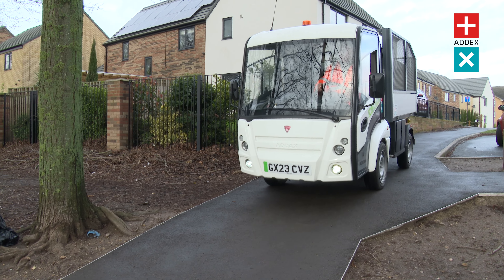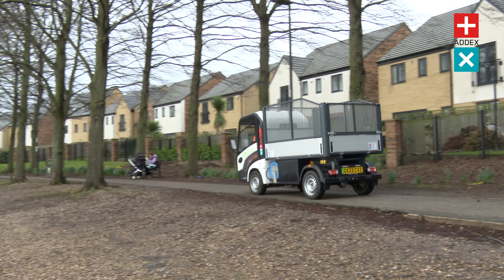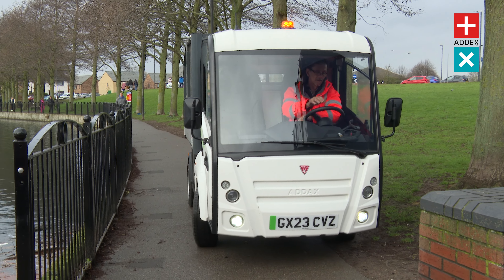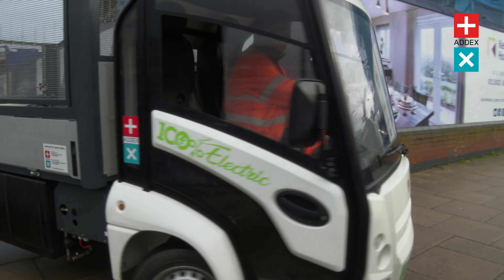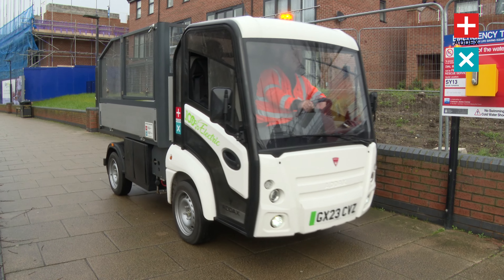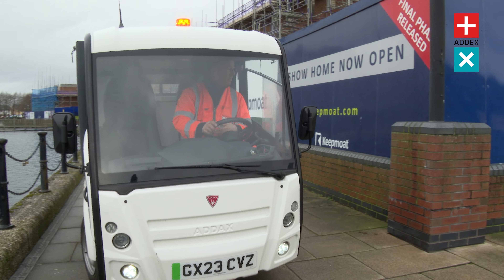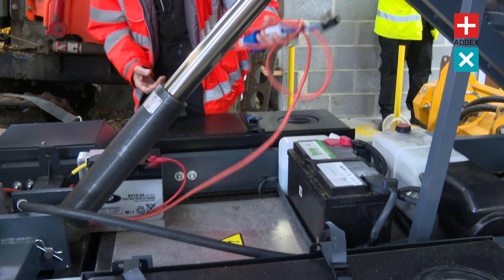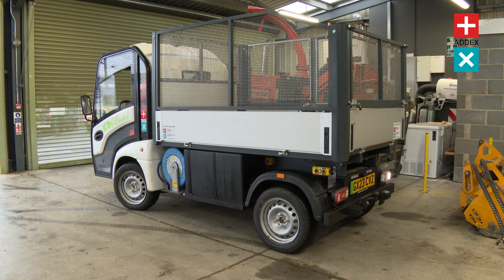Addax - Cage Tipper - Doncaster City - Explainer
Looking for a reliable, high-performance UTV that can handle any terrain with ease? Look no further than the Addax MT Range from Addex Urban! These rugged and versatile vehicles are designed to tackle even the toughest challenges, whether you're hauling heavy loads, navigating rocky trails, or exploring remote backcountry.

With a range of powerful engines, durable construction, and advanced features like four-wheel drive, built-in leaf vacuums and independent suspension, the Addax MT Range is built to go wherever you need it to go. And with a spacious, comfortable cabin and a variety of accessories and customization options available, you can make it your own and tailor it to your specific needs and preferences.

So if you're in the market for a UTV that can keep up with your active lifestyle and handle any task or adventure, contact Addex Urban today! Call us at 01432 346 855 or email us at to learn more about our Addax MT Range and find out how we can help you get behind the wheel of the perfect vehicle for you.